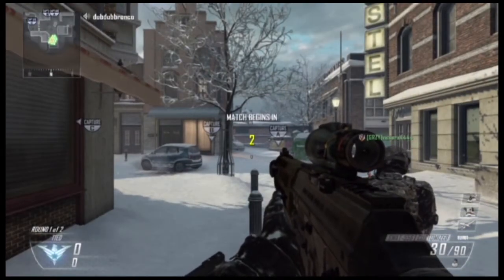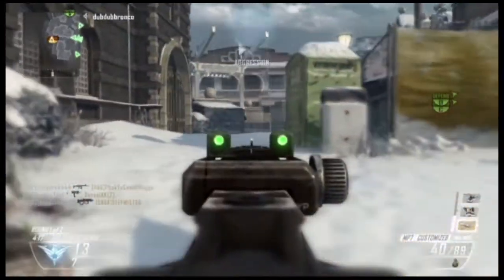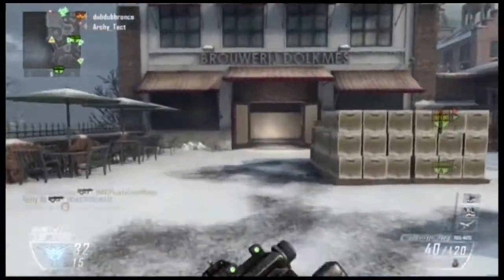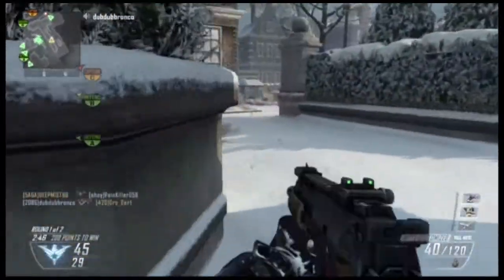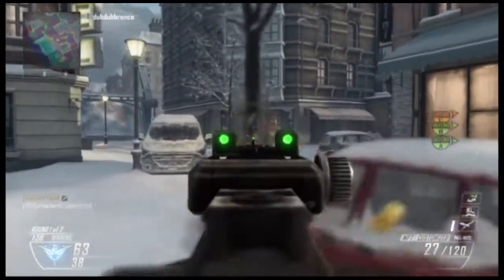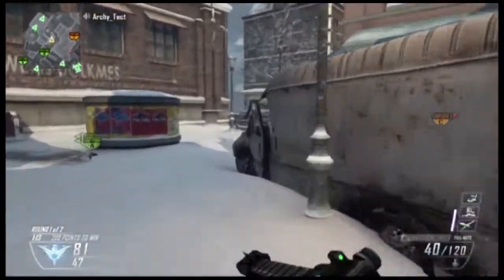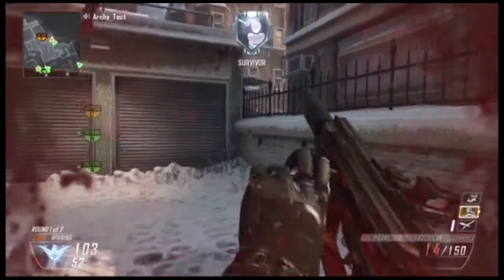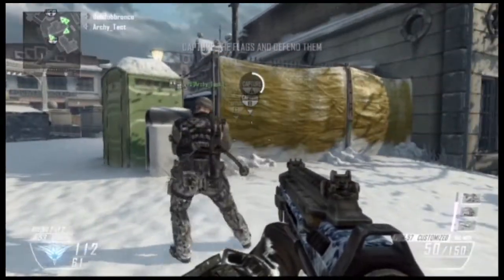The Coldest Apocalypse Ever? It's FROSTY! (BO2 MP DLC Frost Review)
This map, is fantastic. As many people online have said, I agree, this map should of came out with the game on launch, but hey, you can't rush a great map. This map is a simple 3 lane map with a couple cross overs, but the map is good looking, is simple yet has some complex parts to it, and every game mode is fun on it. This map gets a 9/10 for all of this!